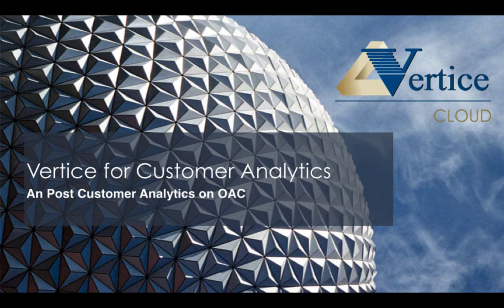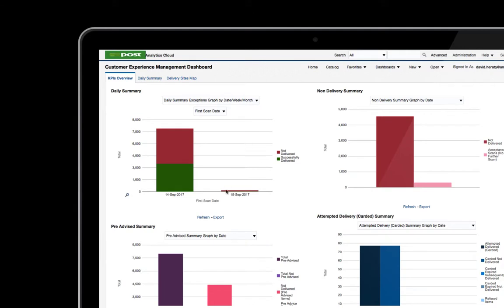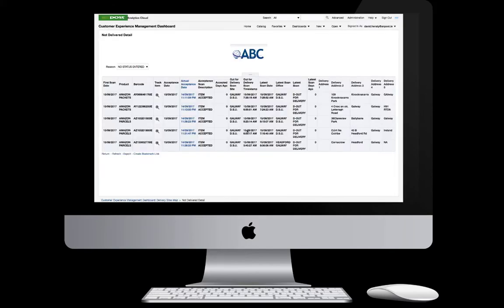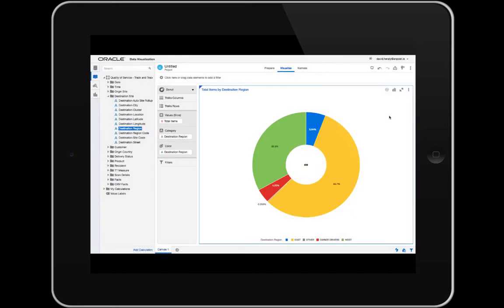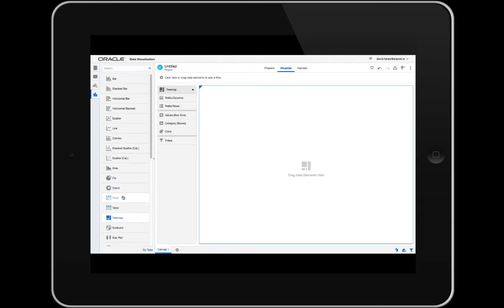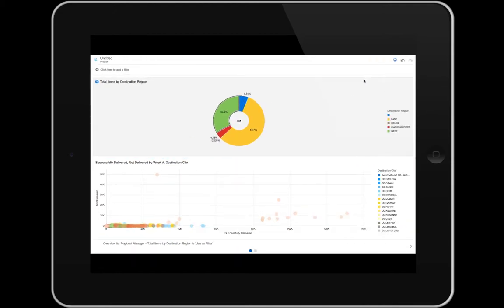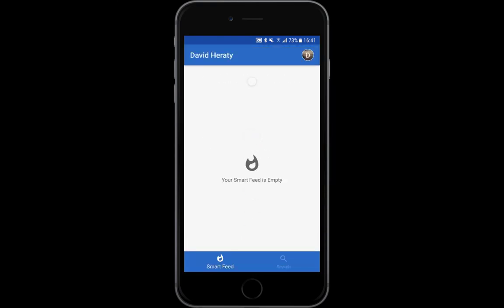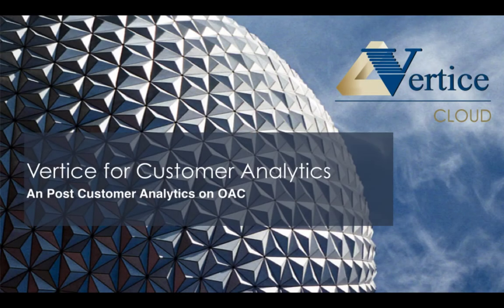An Post Customer Analytics using Oracle Analytics Cloud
An Post, Ireland's National Postal service won an Oracle Innovation award for their work on analytics and big data and has this to say: " Vertice have definitely delivered on the expert services brief and proven a true partner to GTS. We now have an up-to date, effective and performant Oracle 12c and Exadata platform in place. Enabling us to drive the ongoing program further and deliver on the critical Business Requirements, which we can now confidently deliver in GTS." John Cronin